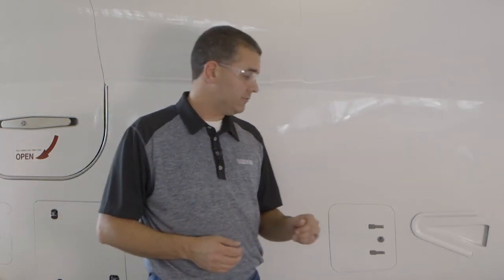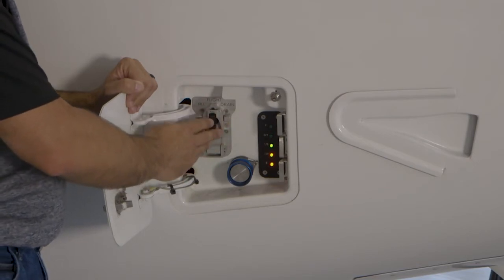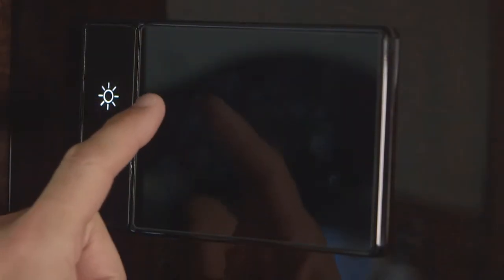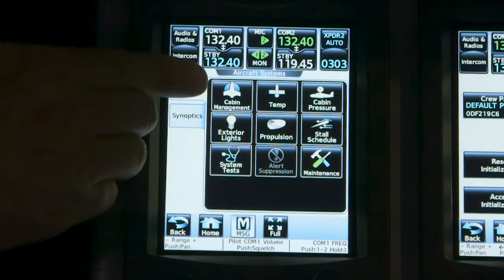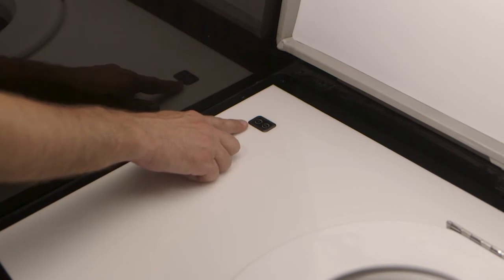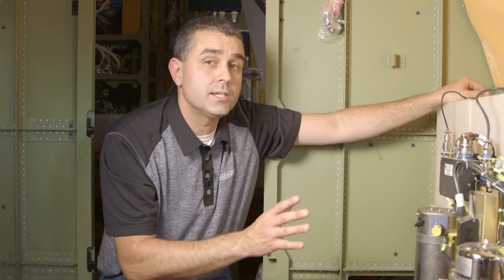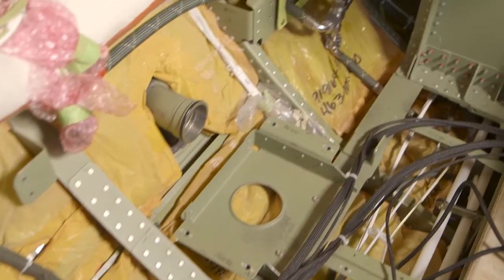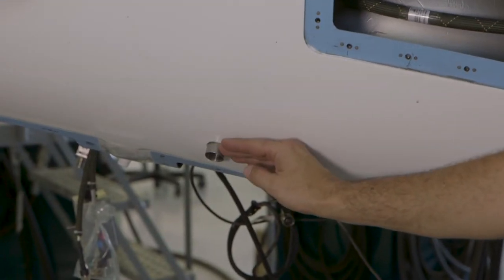Longitude Fresh Water and Potable Water System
Overview of the Textron Aviation Fresh Water and Potable Water Systems.